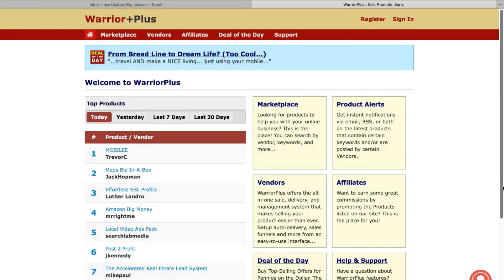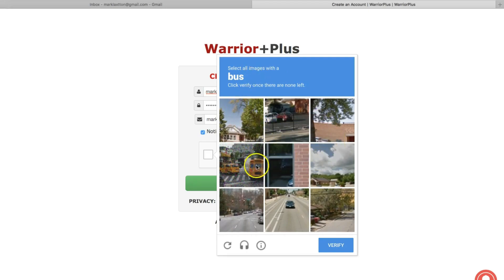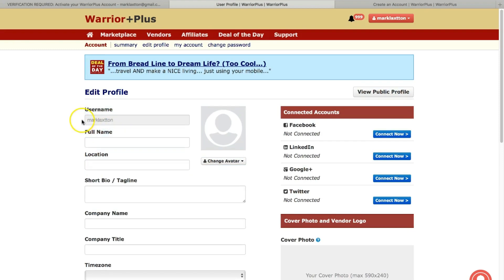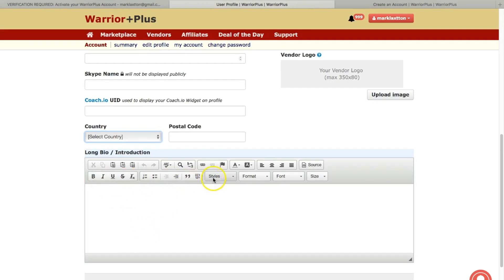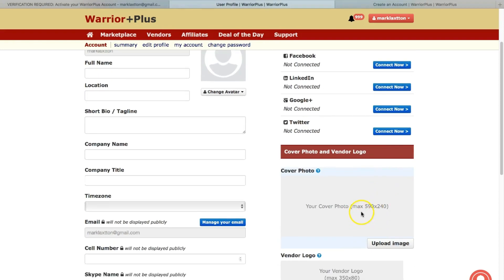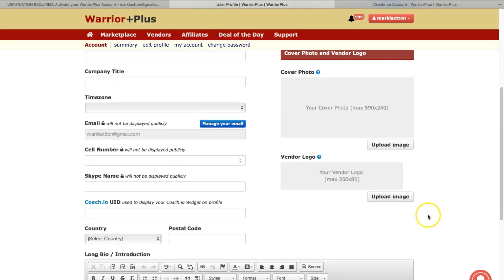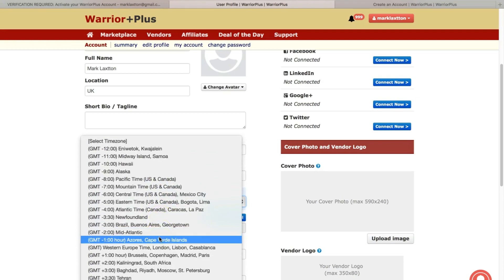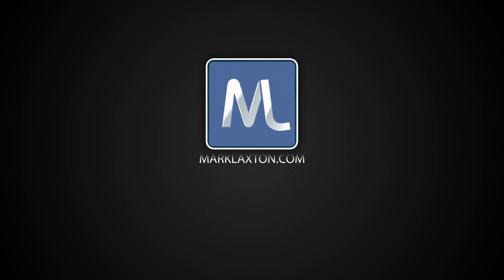How to Create a Warrior Plus Account - Step-By-Step Tutorial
How to create a Warrior Plus Account - This easy step-by-step video will help your set up your Warrior + Plus account within just a few minutes.